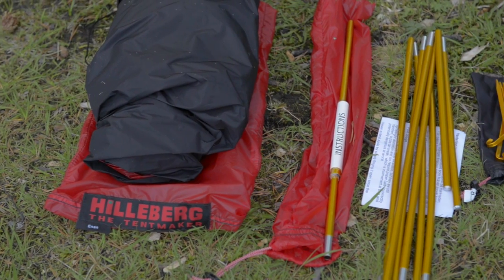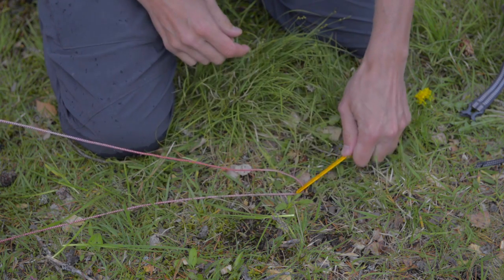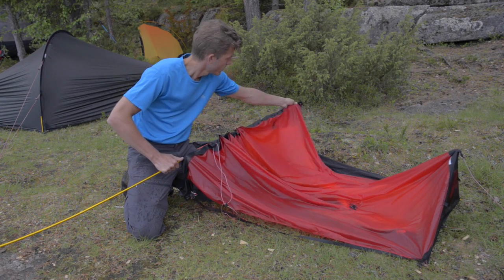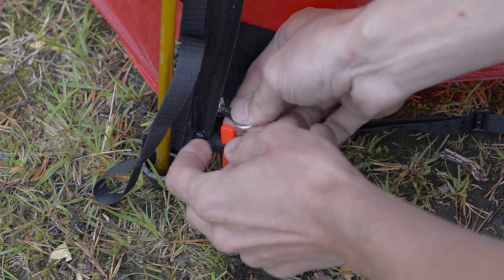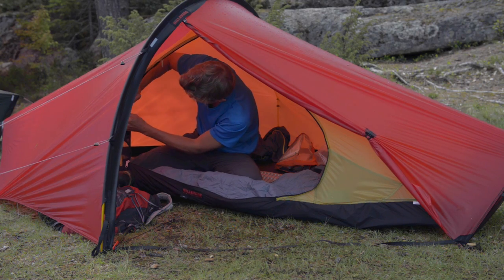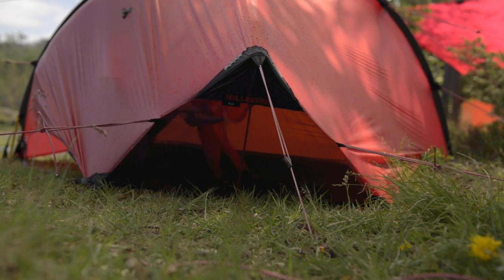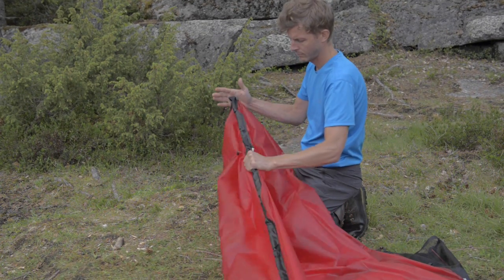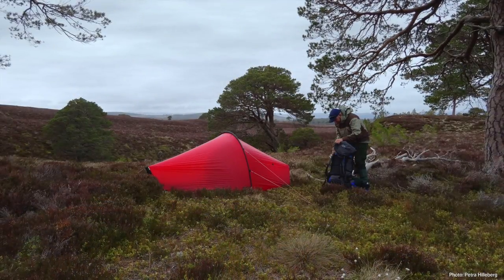Hilleberg Enan - Pitching Instruction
This is the official pitching instruction for the Hilleberg Enan. This film is a supplement to the instruction booklet. We recommend that you both read the booklet carfully as well as practice handling the tent before your first backcountry trip. Thank you for choosing a Hilleberg tent and enjoy your next adventure! For more information about Hilleberg and our products, please visit our